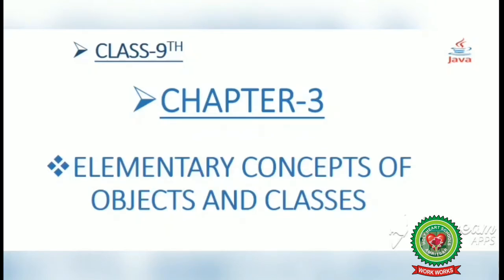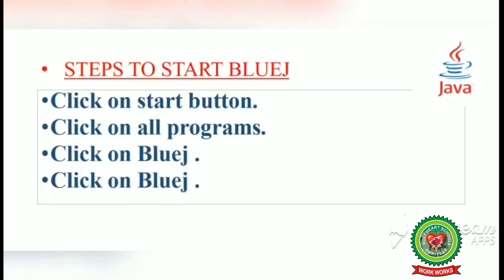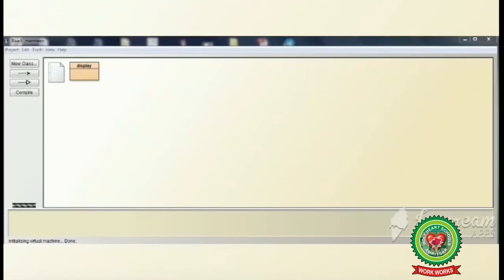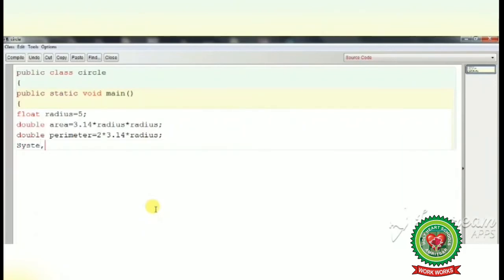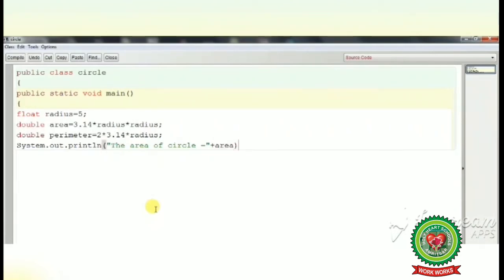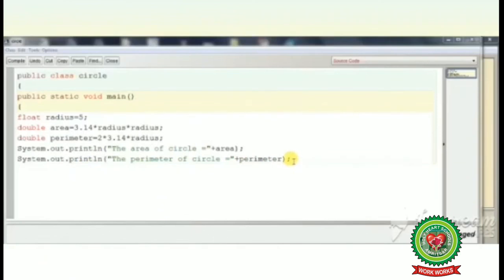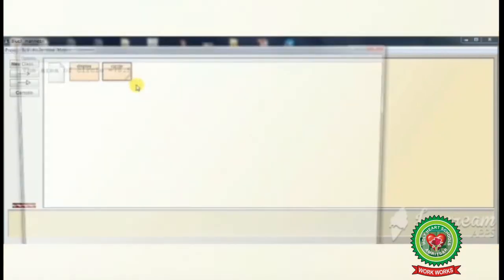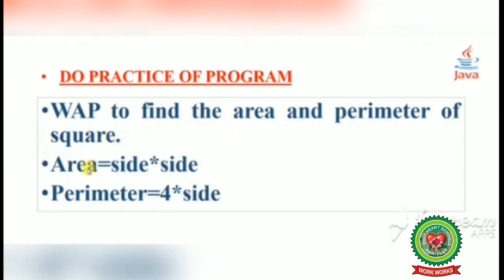Elementary Concepts of Objects & Classes day 5|Class 9th|Computer|Holy Heart Schools|May 8, 2020